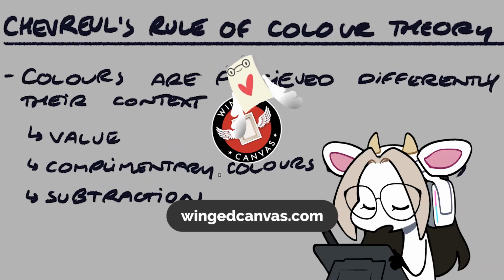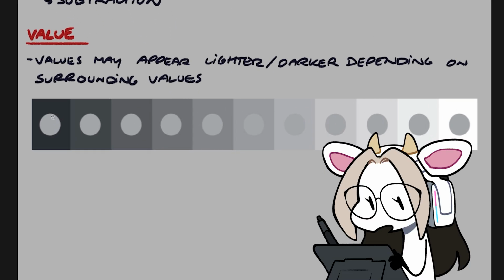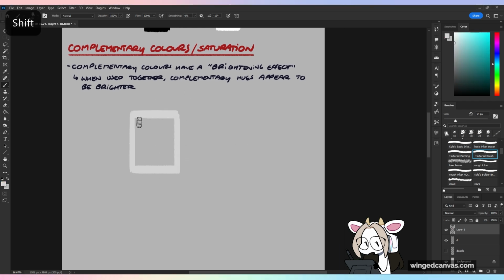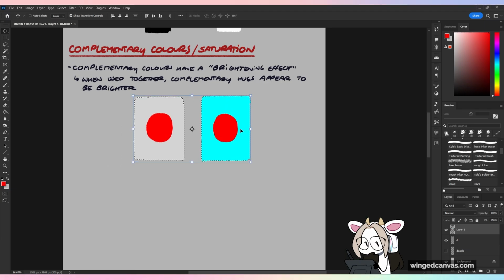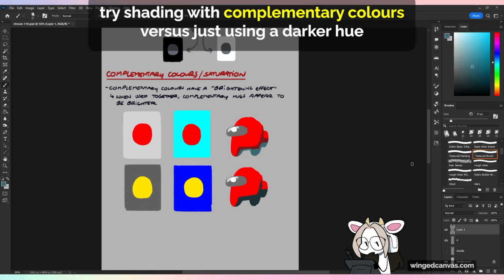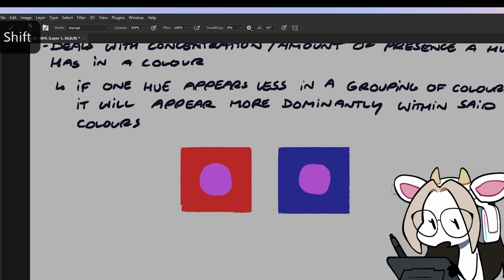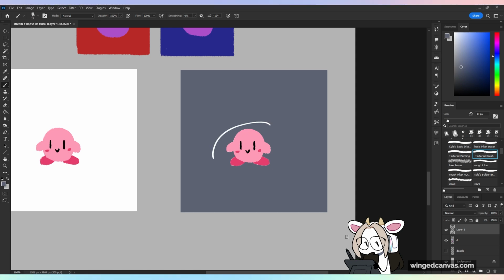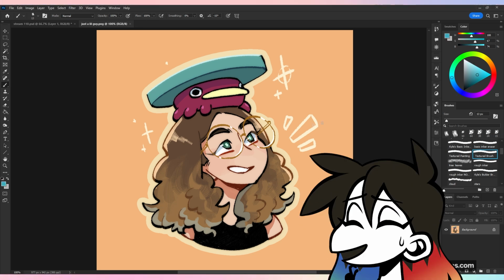Why Colour Picking Is Hard (and How to Fix It!)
🌈 Not sure which colours to pick? Get our Top 5 Limited Colour Palettes for FREE and start your own challenge today

Discover the secrets to mastering colour theory with Instructor Jessie! 🎨 Dive into Chevreul’s Rule and learn why your background colour can make or break your composition. Jessie shares expert tips on colour picking, adjusting tones for specific settings, and tackling tricky skin tones. Whether you’re a beginner or a seasoned artist, this lesson will transform how you approach colour in your art. 💡✨

🥰 A Patron of the Arts? Considering supporting the Winged Canvas Team!

🕓 Timestamps:
00:00 - Introduction
00:08 - Three Branches of the Rule
00:21 - Rule #1: VALUE in colour interaction
01:18 - Rule #2: COMPLEMENTARY in colour interaction
03:41 - Rule #3: SUBTRACTION in colour interaction
03:56 - Understanding Subtraction
06:00 - Using the Rule of Subtraction in an Illustration
08:20 - Colour Interaction Painting Demo
⭐ CREDITS
Instructor: Jessie
Editor: John
Prod.: Jo, Fei, Kevin

👨‍💻 Software Used:
Photoshop™

Winged Canvas is an online art school based in Canada specializing in virtual art programs. Specializing in illustration, we are known for our Art Mentorship program and quirky art nerd culture. Our instructors are professional artists and designers with a passion for teaching and nurturing creativity, sharing our artistic skill sets and industry experience with others.